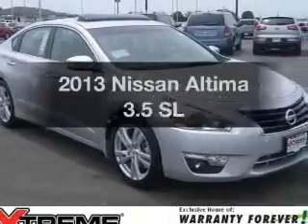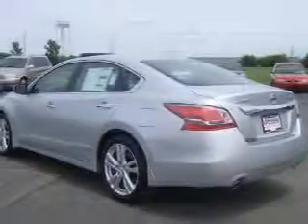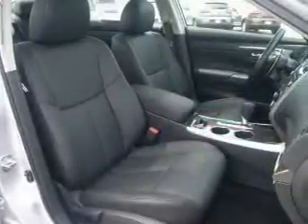2013 Nissan Altima - Bloomington IL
Year: 2013
Make: Nissan
Model: Altima
Trim: 3.5 SL
Engine: 3.5 liter 6 cylinder 24 valve
Transmission: Automatic CVT
Color: Brilliant Silver Metallic
Mileage: 1
Address:
1608 S. Morrissey Dr.